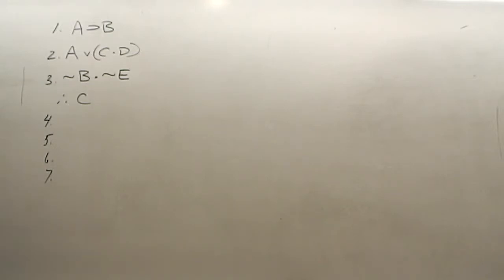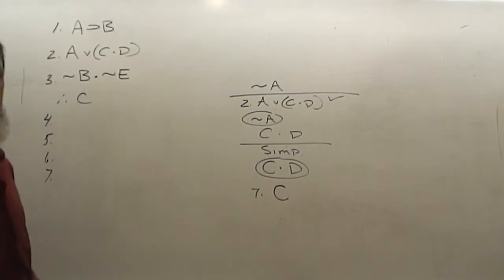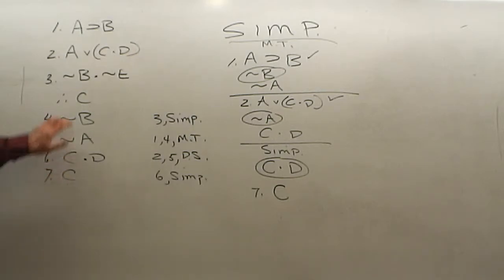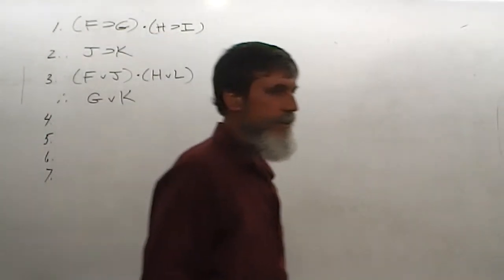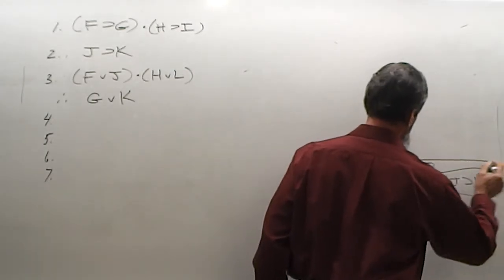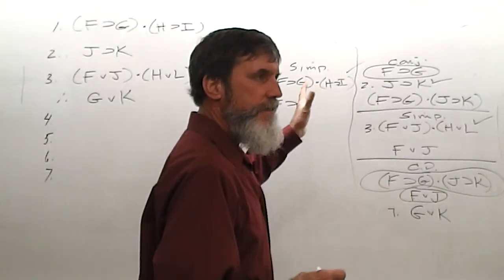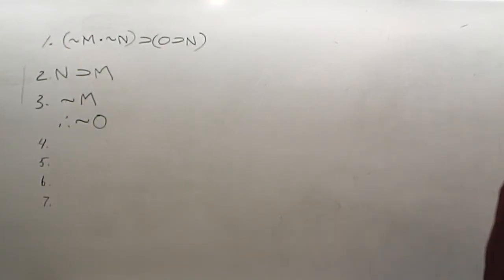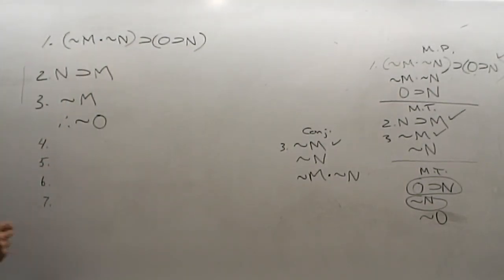TEST 3 TUNEUP 3